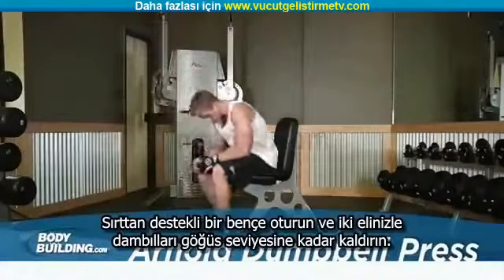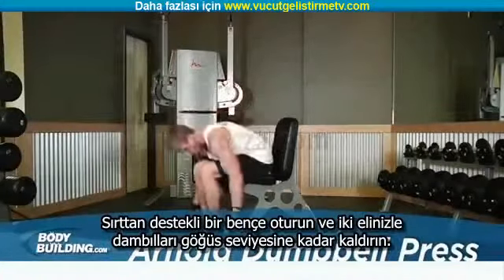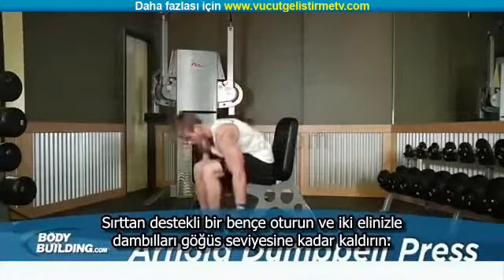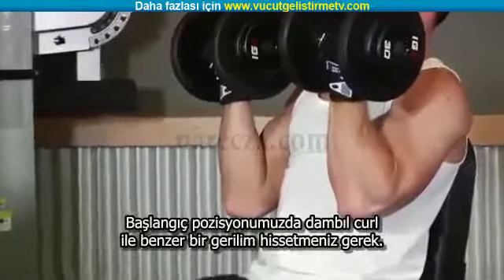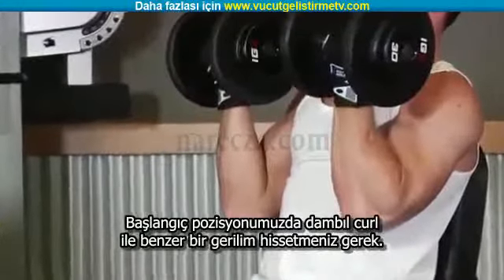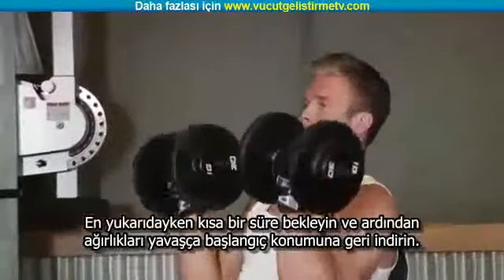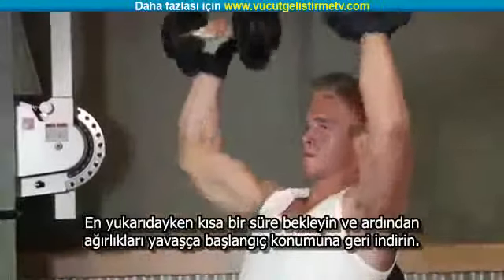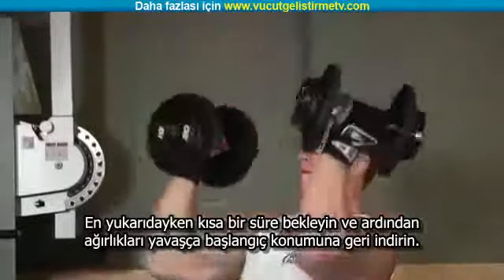Arnold Dumbbell Press Ne Şekilde Kullanılır